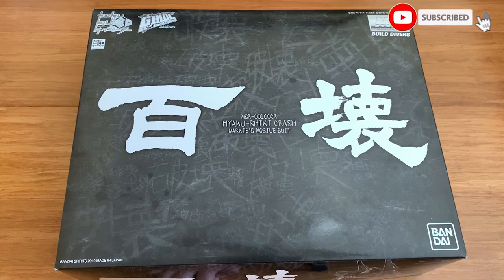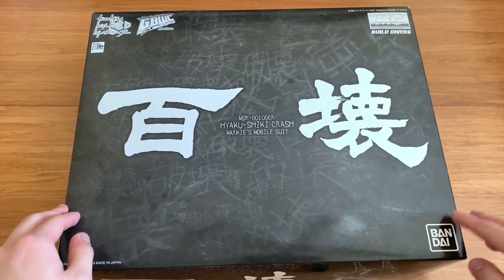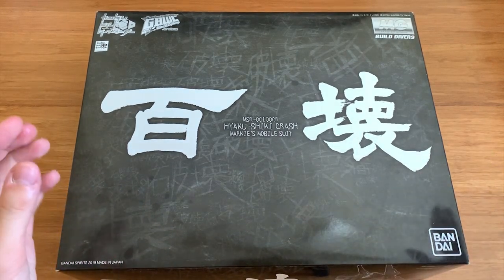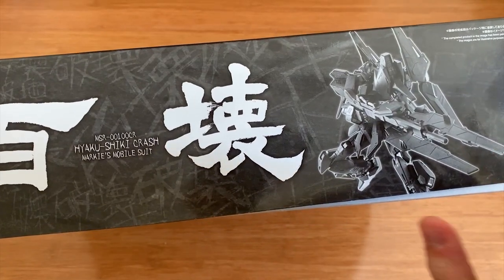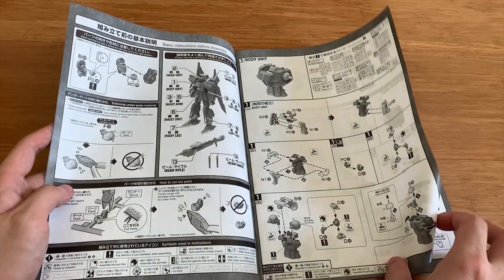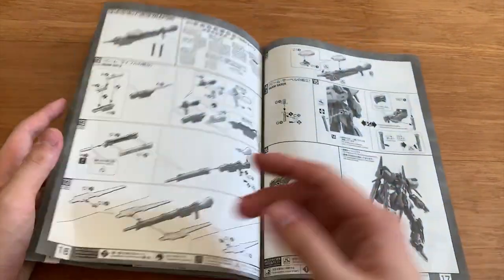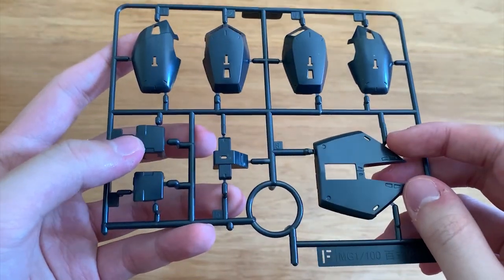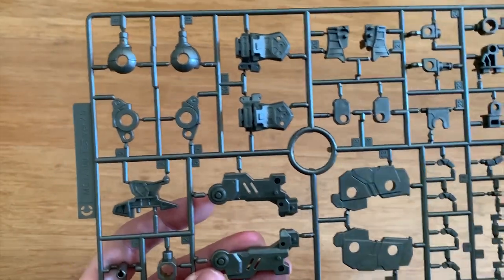[UNBOXING] MG 1/100 Hyaku Shiki Crash - This design is acceptable!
This is part one of the Hyaku Shiki Crash full review, unboxing and review will be two individual video.

0:00 Random Talk
2:49 Unboxing